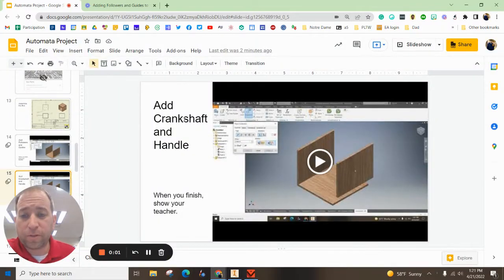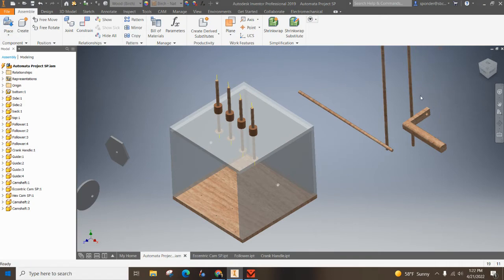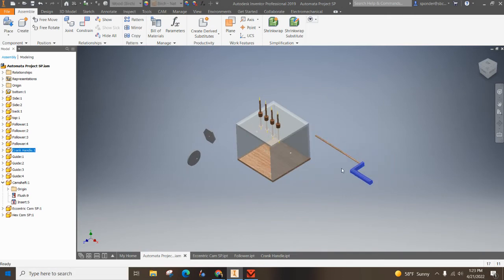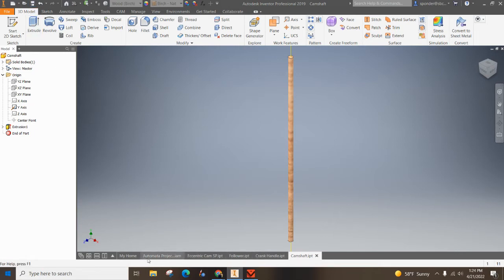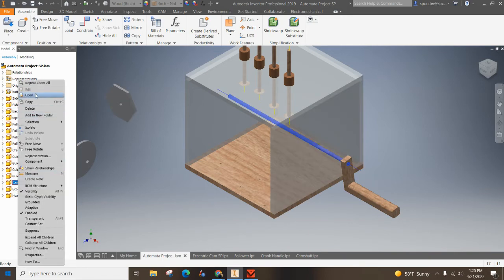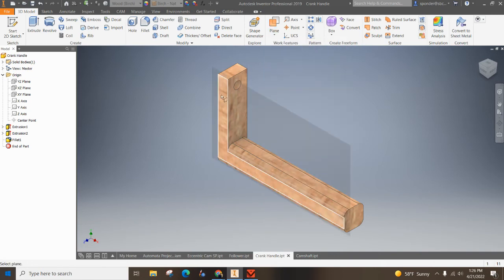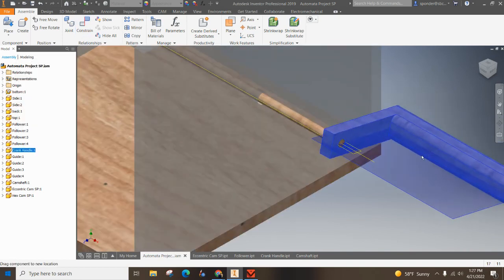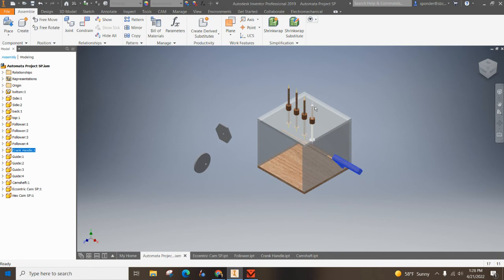Adding Camshaft and Handle to Automata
This video is a tutorial for beginner users of Autodesk Inventor to design an automata project.